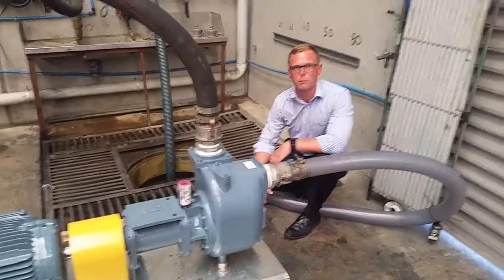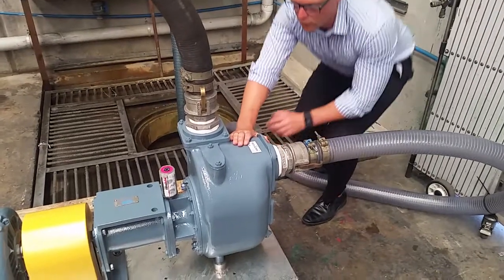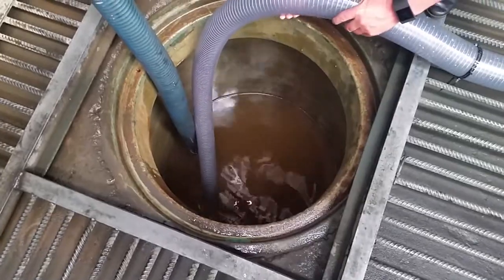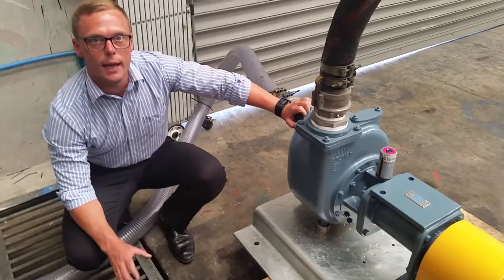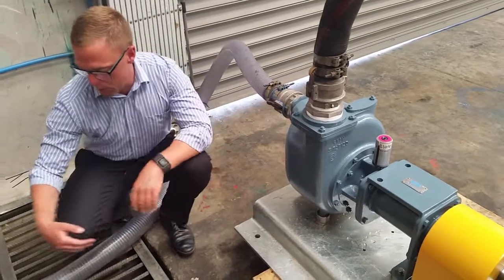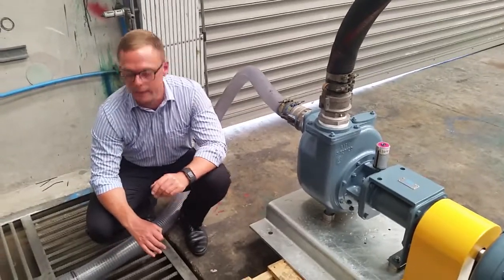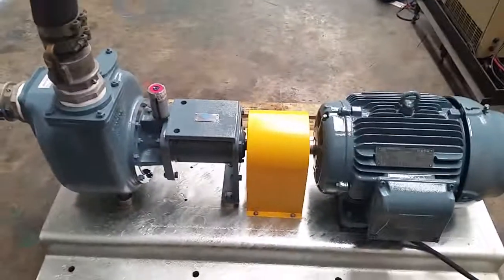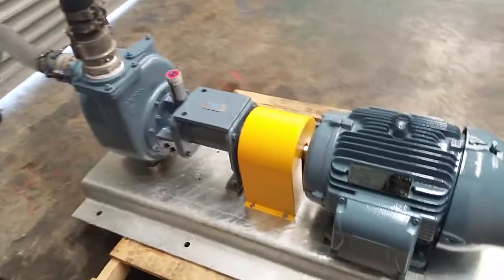Self Priming Pumps for Trade Waste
Sales Manager Matthew Scarlett walks us through Self Priming Centrifugal Pumps.